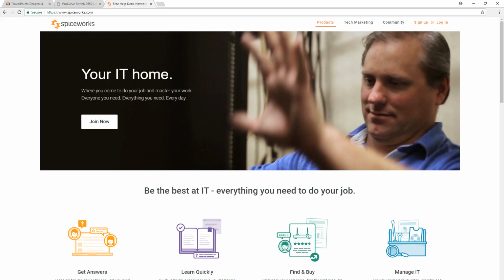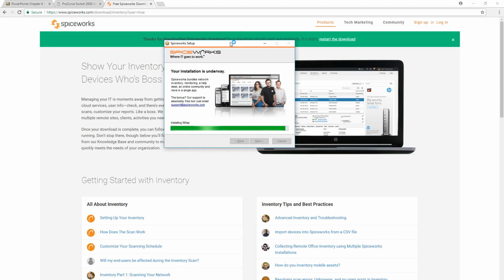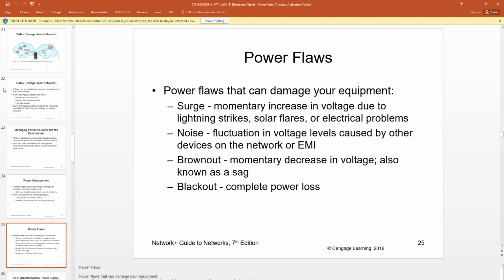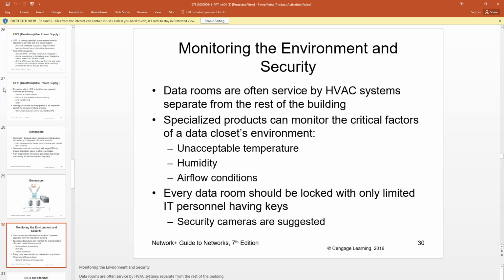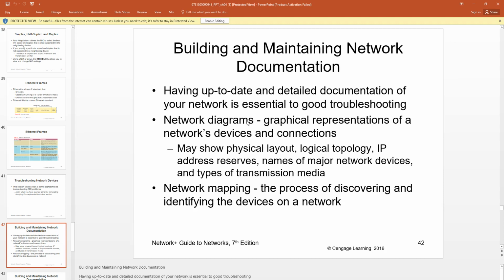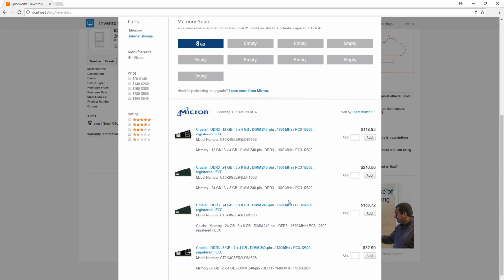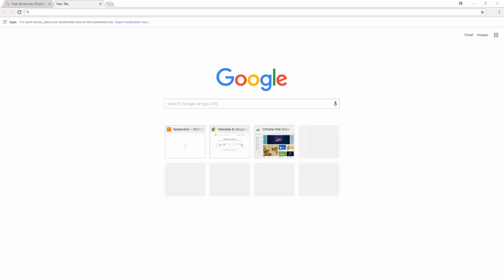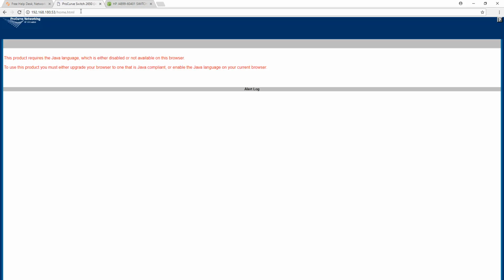cmis 310 9/20/2017